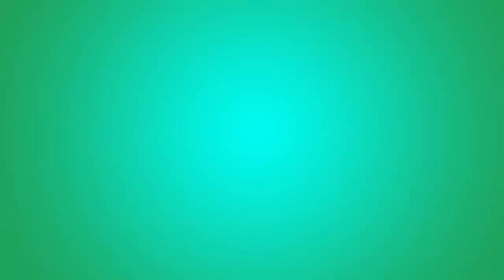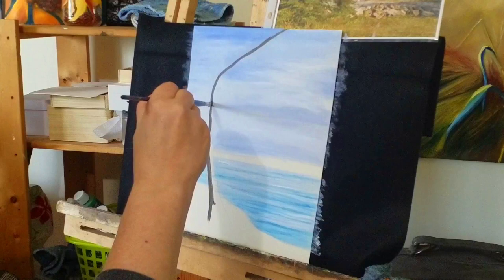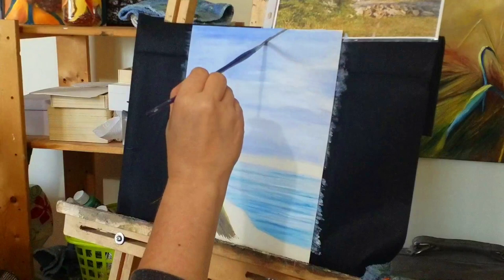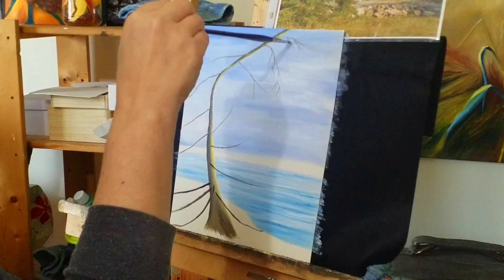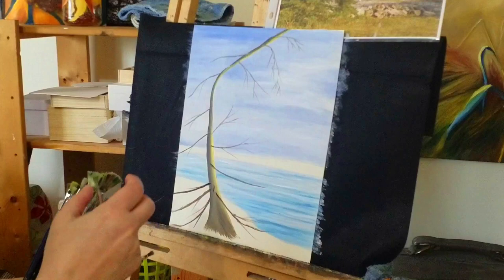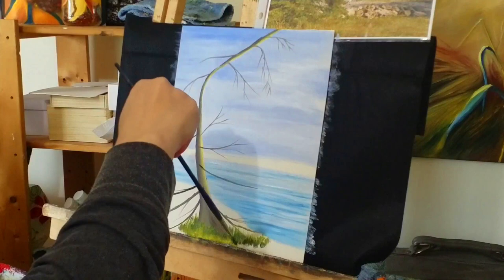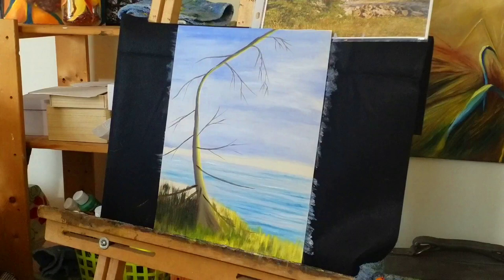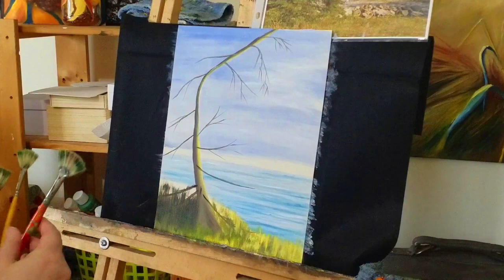The Jack Pine Enhanced Learn to Paint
By popular request, this is an additional video requested by my students and made for the students who have registered for the Jack Pine workshop. In this video you will learn additional skills to help you master painting your Jack Pine. I hope that this video will further increase your confidence and skills as a painter.